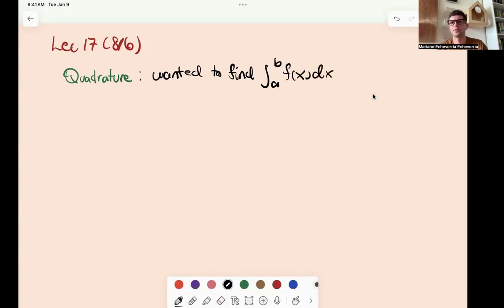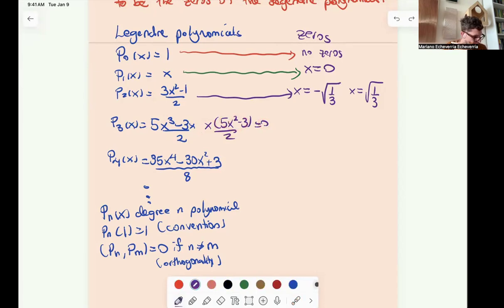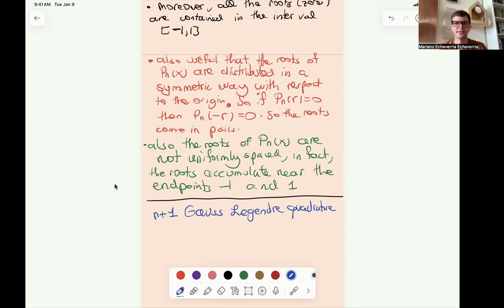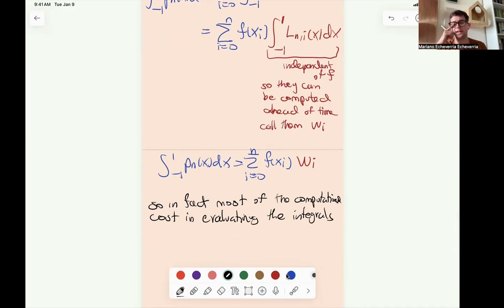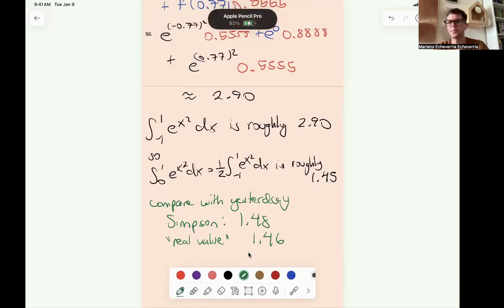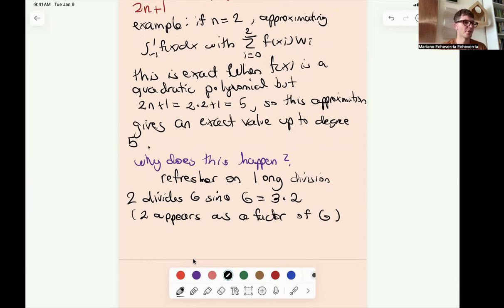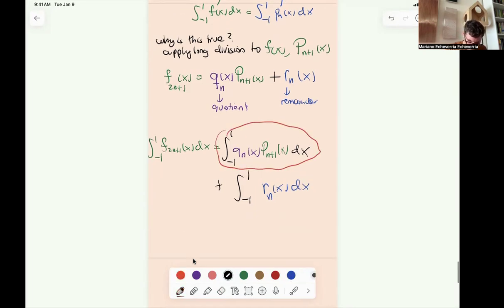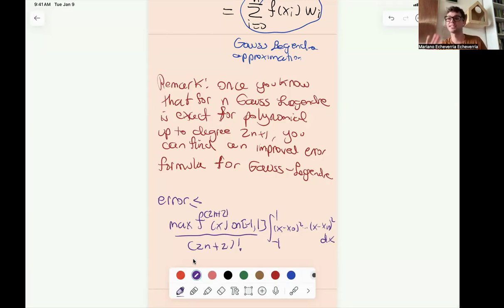L17 Gauss Legendre quadrature